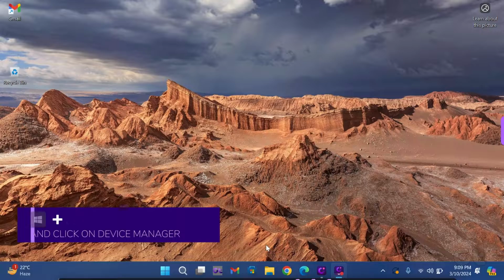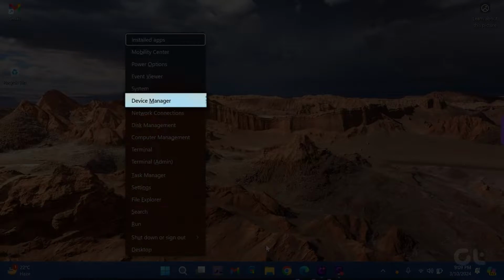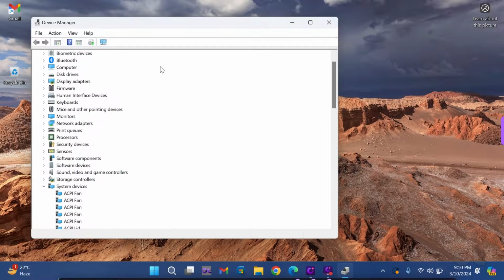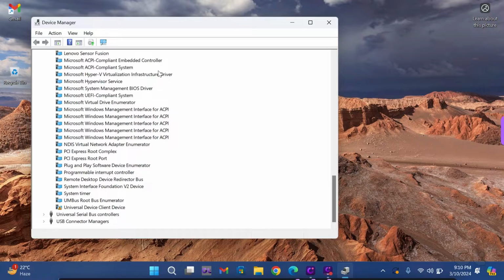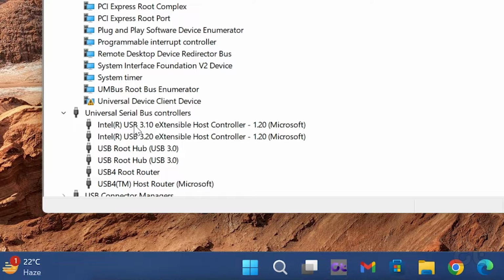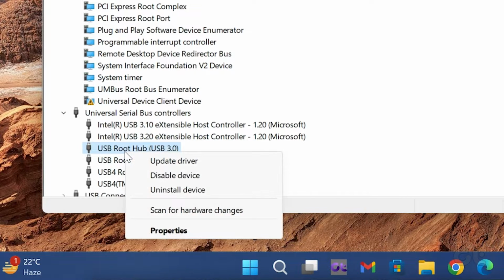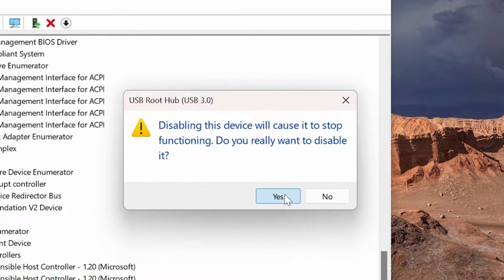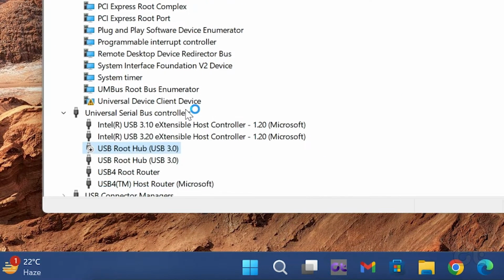How to Disable USB Ports on Windows | 2024 Tutorial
Is it necessary to disable USB ports on Windows? Absolutely. Disabling USB ports on a Windows computer is crucial for safeguarding sensitive data and fortifying against malware infections and USB-based attacks.

That's why in this video, we'll walk you through the process of disabling USB ports on your Windows computer. Dive in and watch the full tutorial.

00:00 - Intro
00:06 - Important Note
00:34 - How to Disable
01:09 - Outro